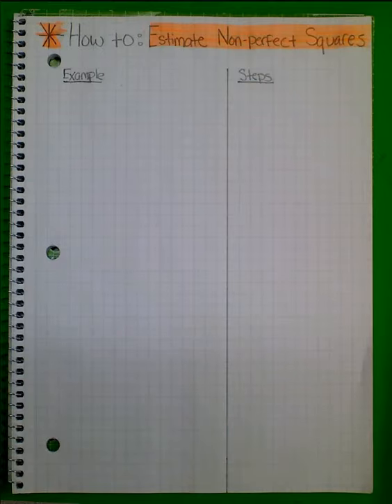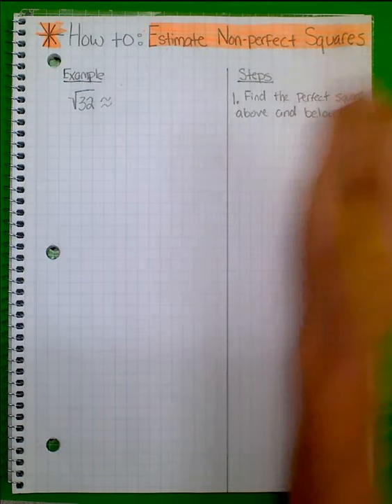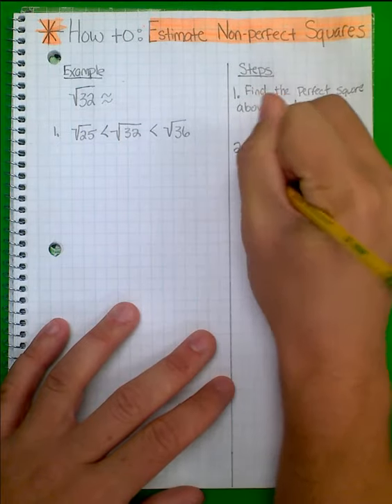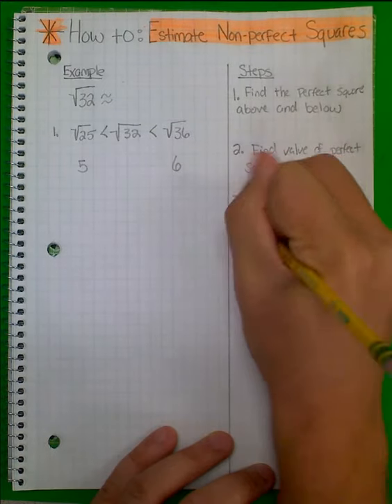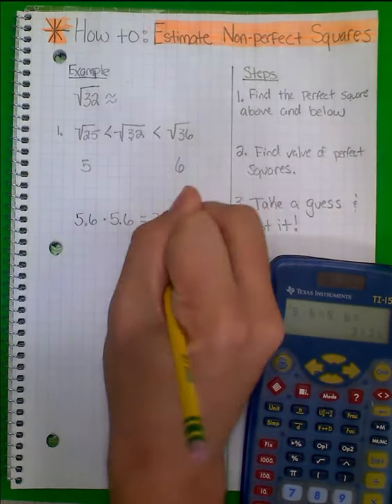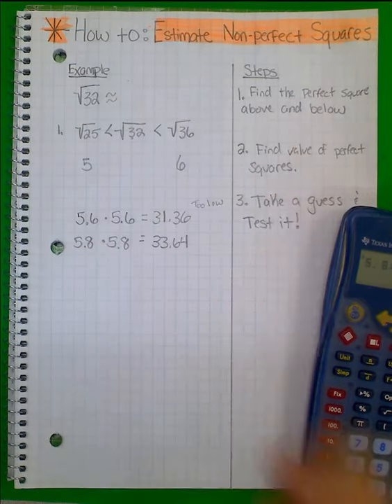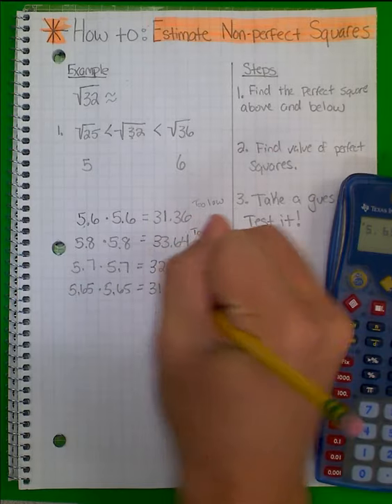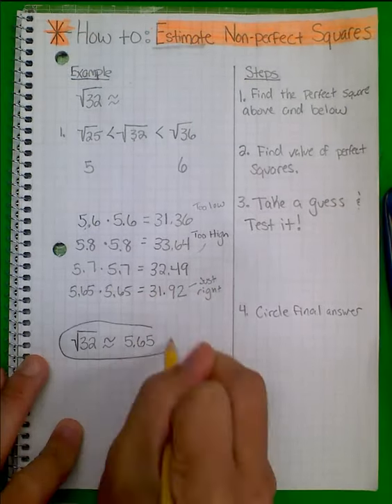Estimate Nonperfect Squares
Watch this video to help approximate the value of non-perfect squares!